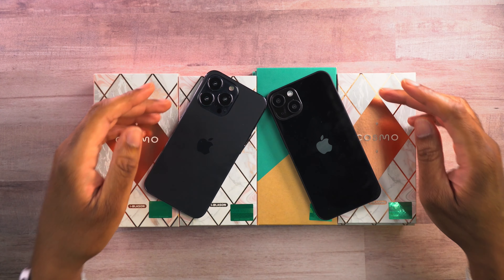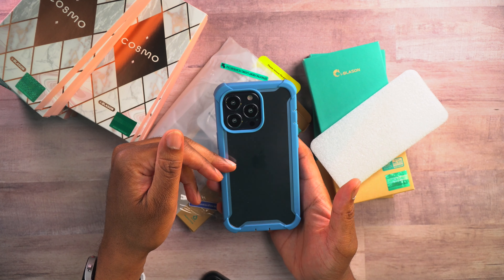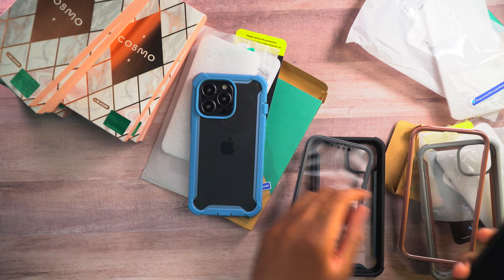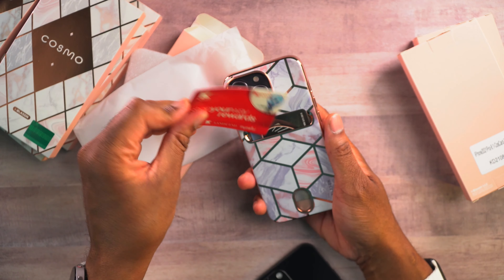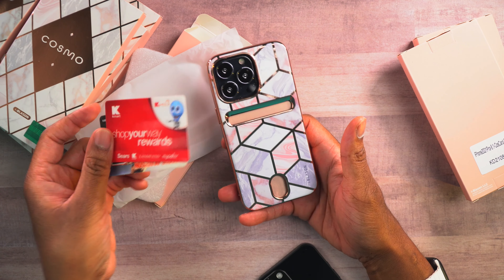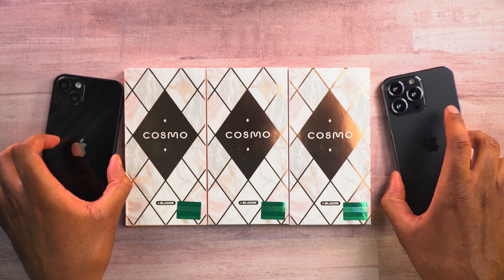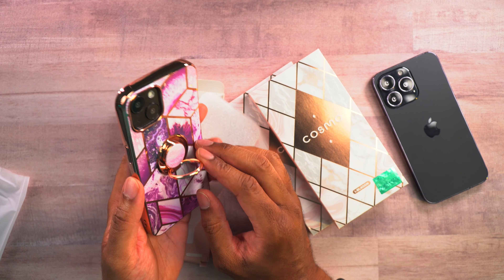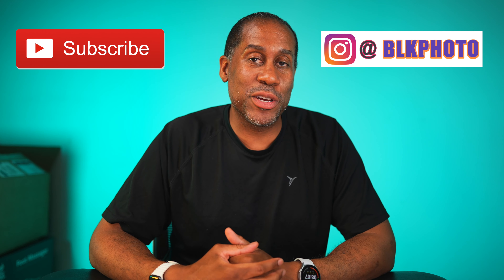iPhone 13 and 13 Pro i Blason and Cosmo Cases TodayIFeelLike TIFL